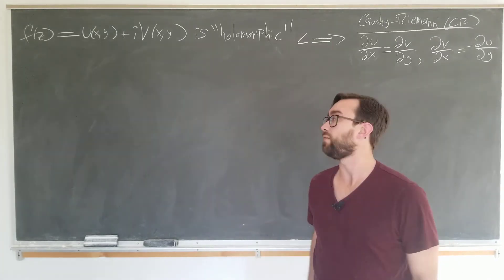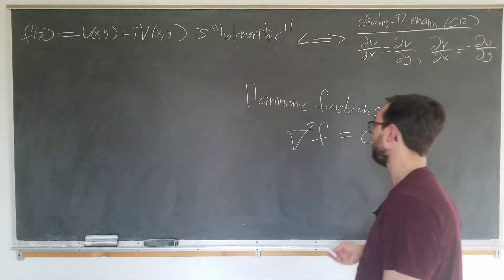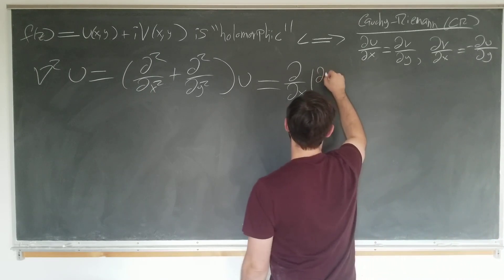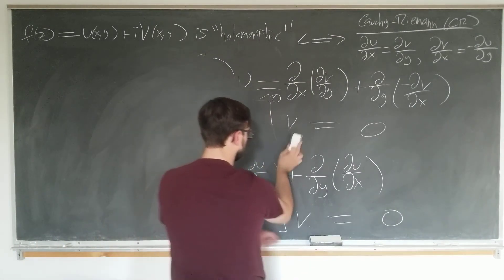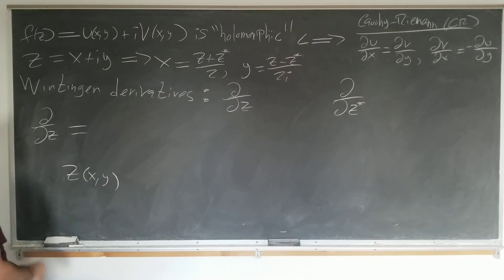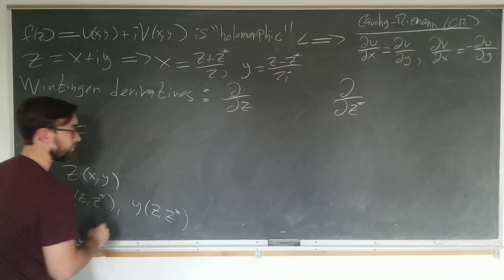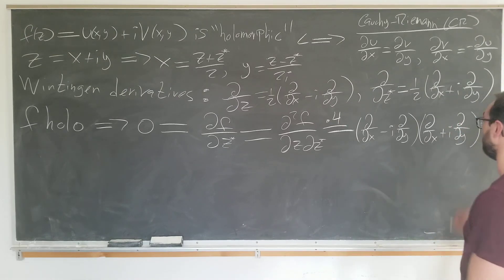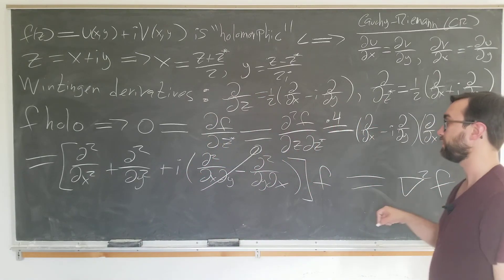Holomorphic functions are harmonic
I demonstrate in two ways that if a function satisfies the Cauchy-Riemann equations that it also satisfies Laplace's equation. I use the CR equations themselves and their equivalent formulation in terms of the Wirtinger derivative of the conjugate/